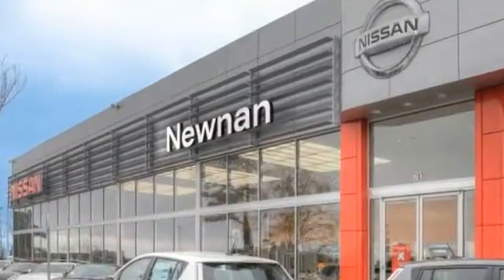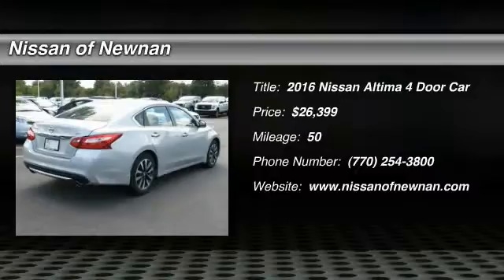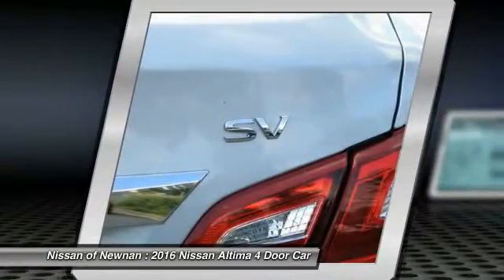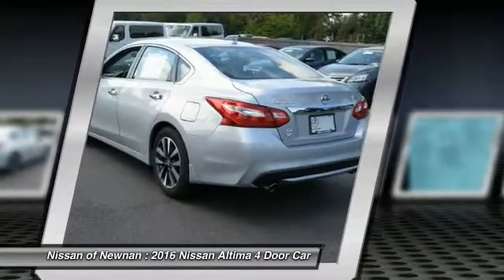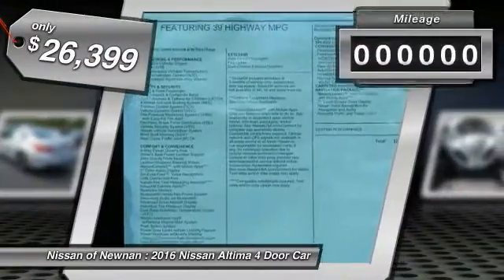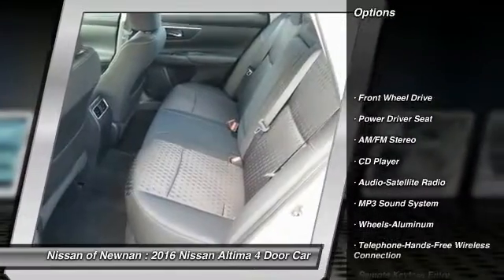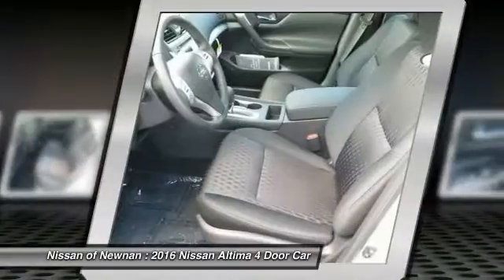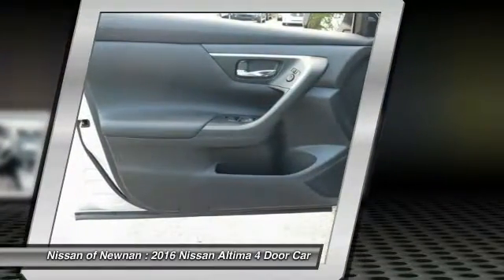2016 Nissan Altima Newnan GA C289634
2016 Nissan Altima

Looking for the right 4 door car? Today could be your lucky day. With 50 miles, this Brilliant Silver, 2016 Nissan Altima equipped with Automatic transmission could be yours. Request more information and set up a test drive right away.